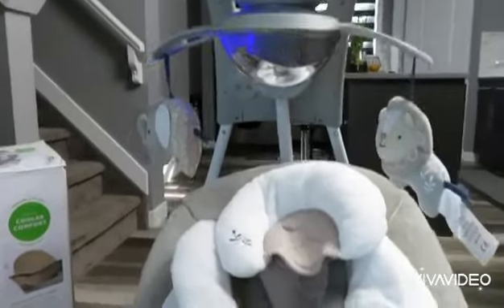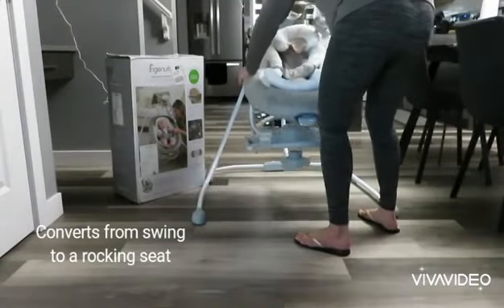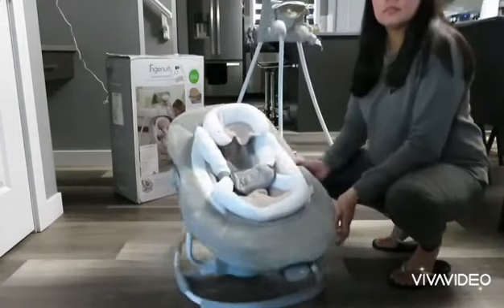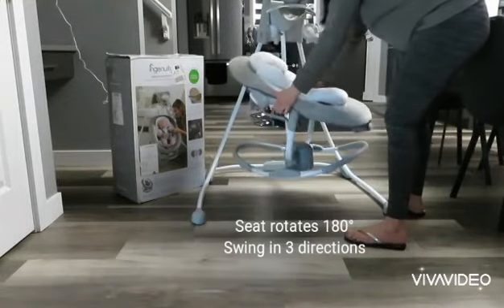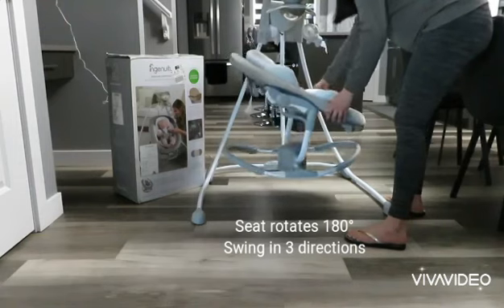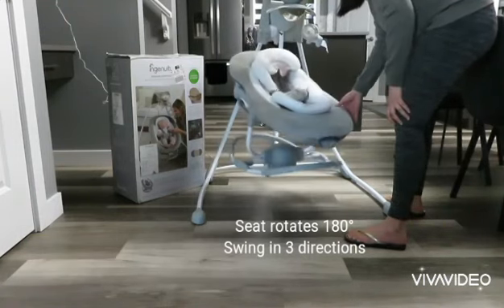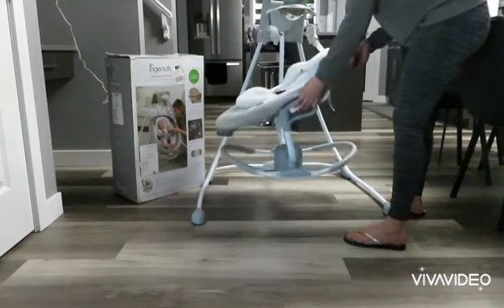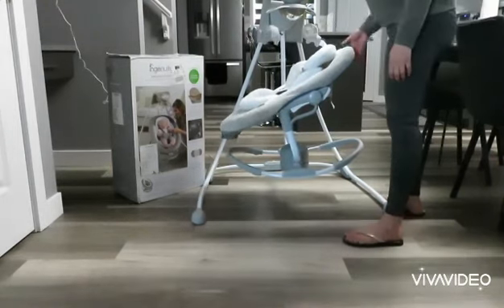Ingenuity DreamComfort Inlighten Cradling Swing & Rocker Townsend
FEATURES:

🧡Converts in a snap from swing to rocker so you get two must-have baby seats in one!
🧡Lift the seat off the frame and it becomes a rocking seat with soothing vibrations that baby will love.
🧡Seat rotates 180° and swings in 3 directions
🧡2 position seat recline to soothe or engage
🧡The mesmerizing Light Beams Mobile™ is adorned with 2 adorable plush characters (lion & elephant)
🧡8 melodies, 3 nature sounds & white noise
🧡The Connect Me™ feature allows you to connect your smartphone or device to customize baby’s entertainment
🧡TrueSpeed™ Technology maintains 6 consistent swing speeds as baby grows
🧡Swing timer can be set to 30, 45, or 60 minutes
🧡WhisperQuiet™ Technology allows to baby swing undisturbed by motor noises
🧡Oversized seat and removable body support featuring DreamComfort fabrics promote airflow giving baby a cooler and cozier space to rest
🧡The SlimFold™ frame with wheels folds easily to allow for easy portability and space-saving storage